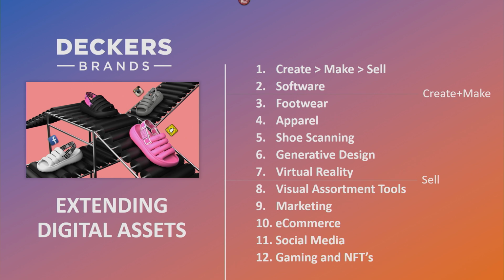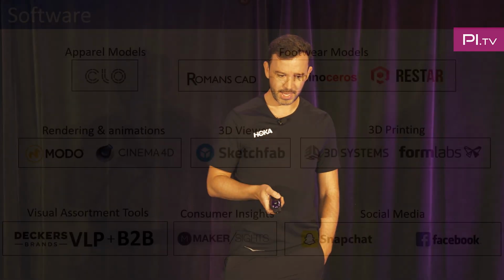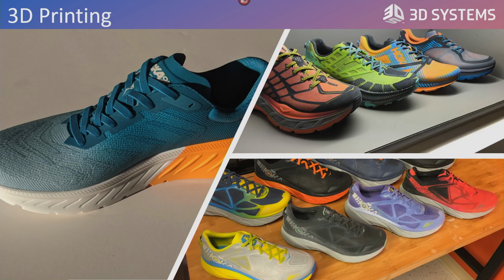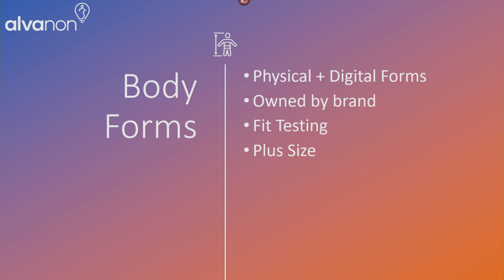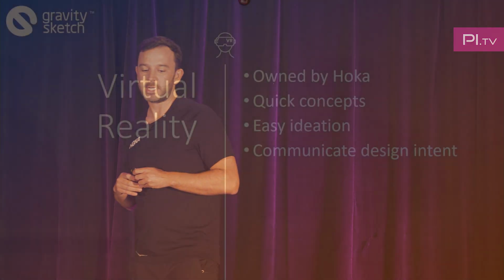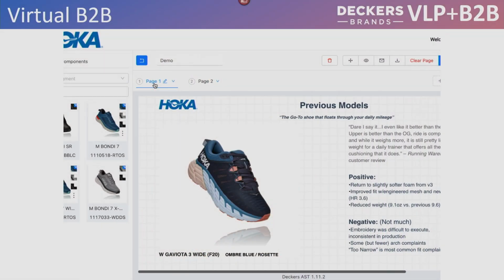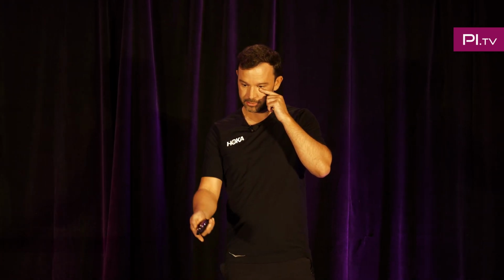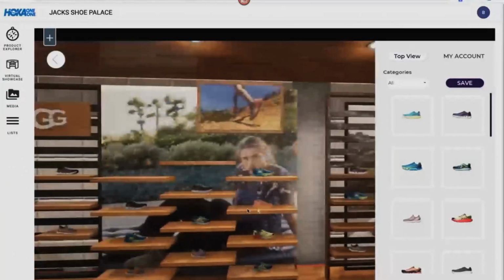Extending the Use of Digital Assets into Retail, Marketing & e-Commerce | Deckers | PI Apparel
Deckers Brands has always expressed the importance of starting your digital journey at the design and development process. Nowadays however, Deckers has reached a level where those same digital assets are being used company-wide and customer facing.